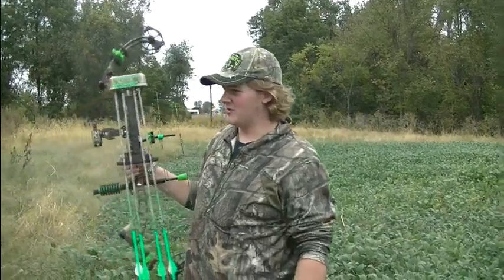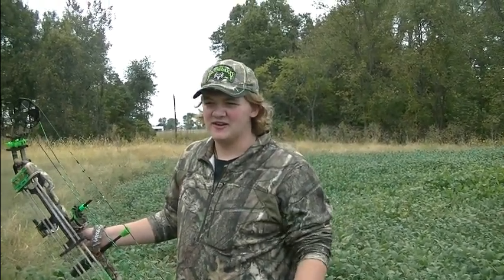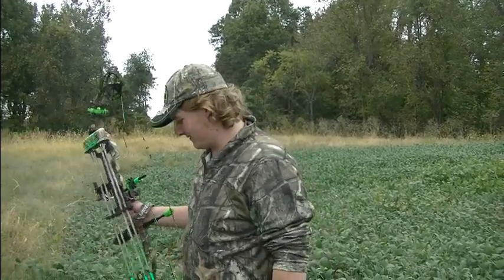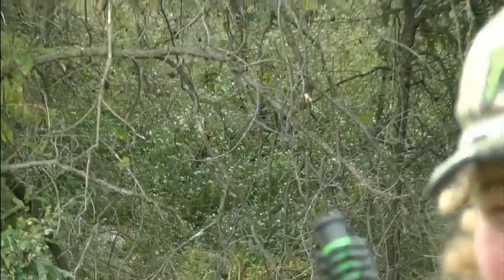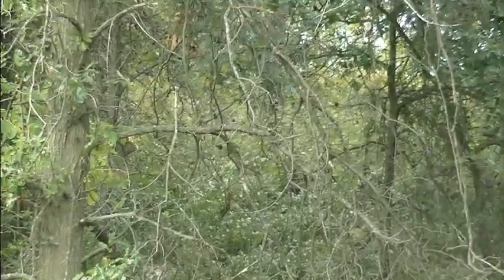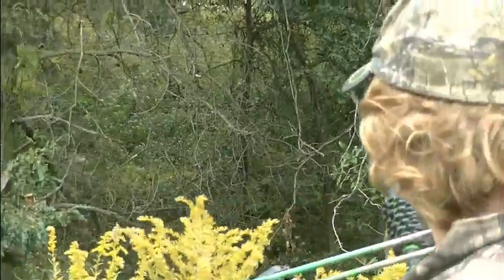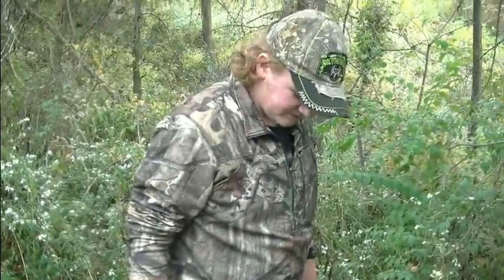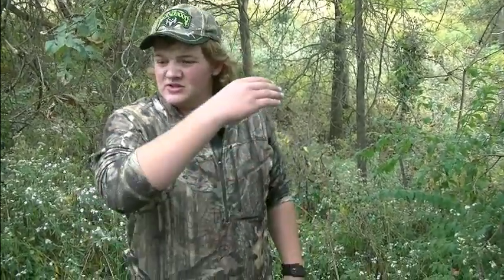2015 doe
bowhunting whitetail